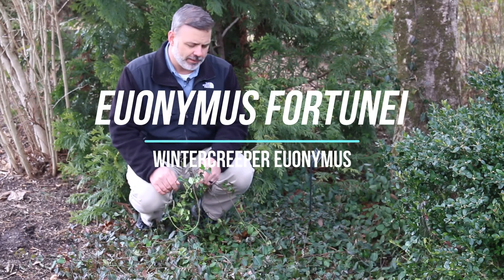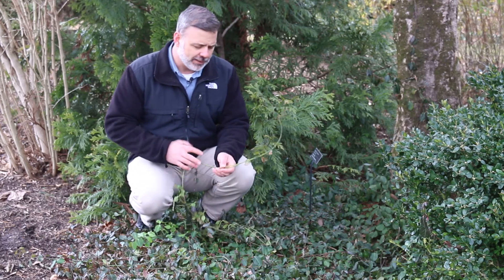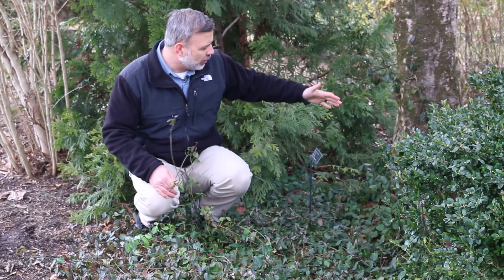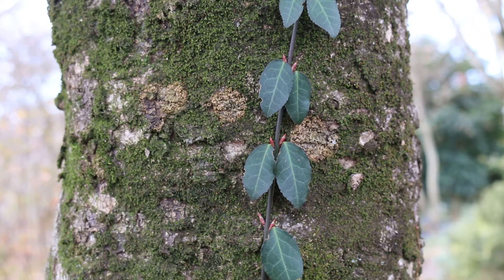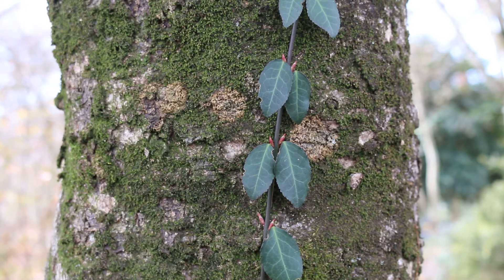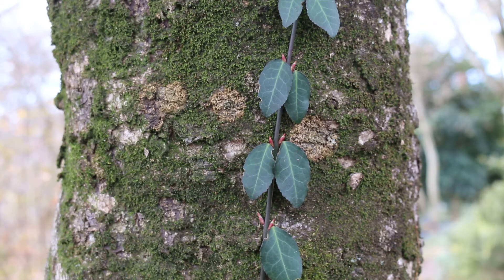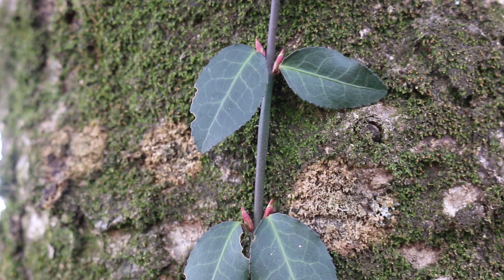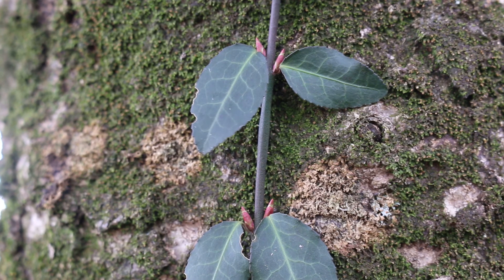Wintercreeper Euonymus (Euonymus fortunei) - Plant Identification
Common name: Wintercreeper Euonymus
Scientific name: Euonymus fortunei